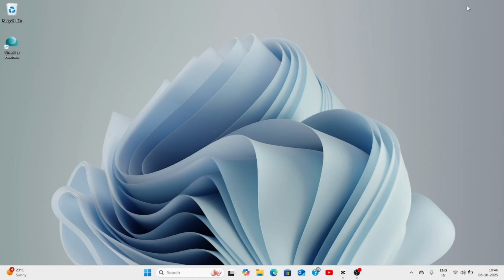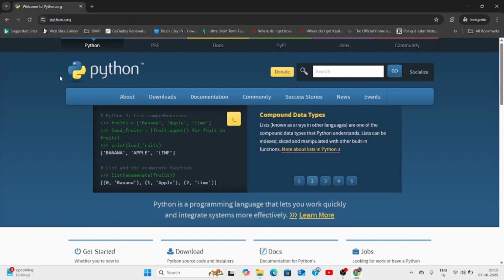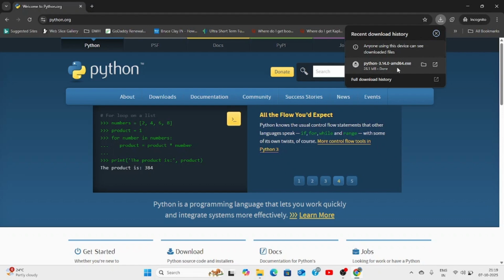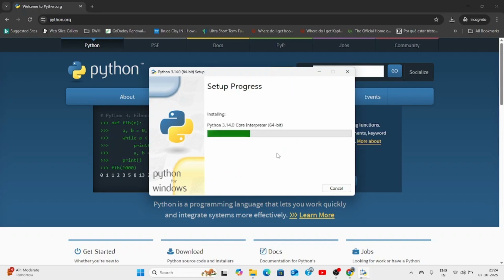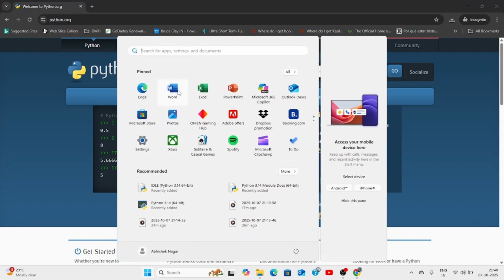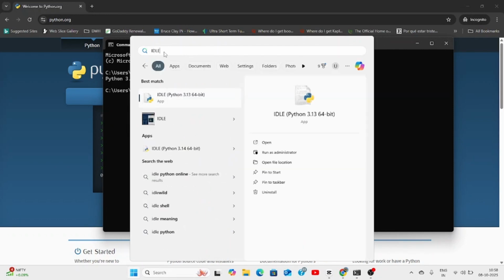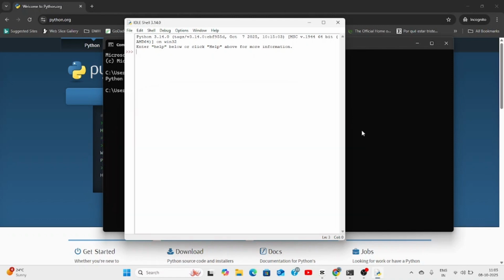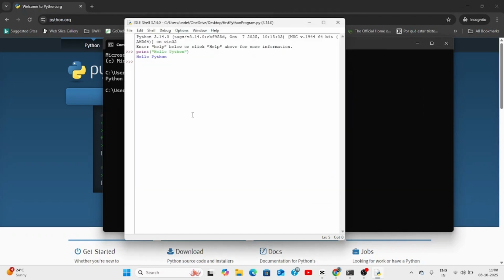How to install Python 3.14.0 on Windows 11 in 2025 | Run your first python program in IDLE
In this video of Joey'sTECH, I will show you how to install Python 3.14.0 on Windows 11 which is the latest Python version available at the time of recording this tutorial video.
I will show you how to download Python 3.14.0 from its official website 'python.org', install it on Windows 11 and then test the python installation using command prompt by printing the version.
I will also show you how to run your first Python program in IDLE which comes pre-installed with Python.